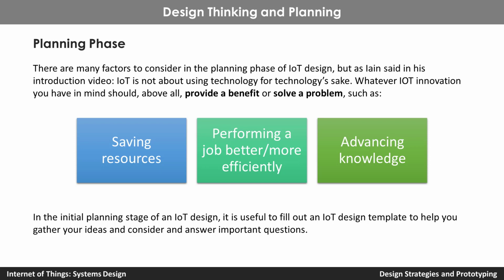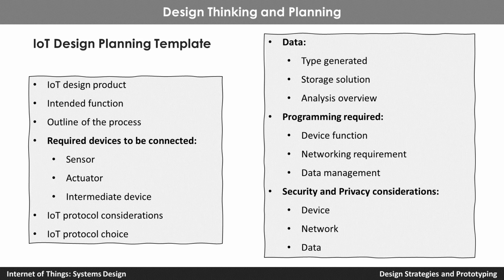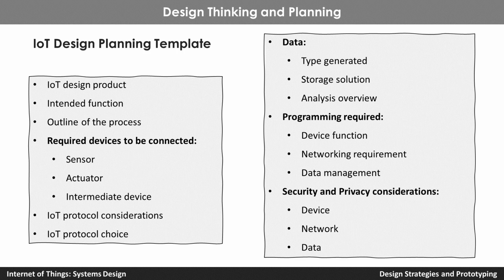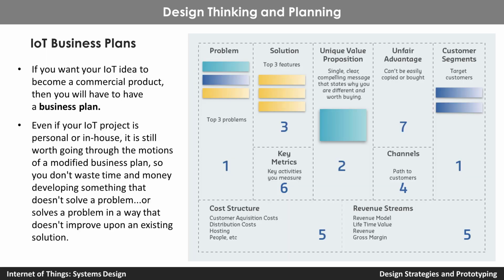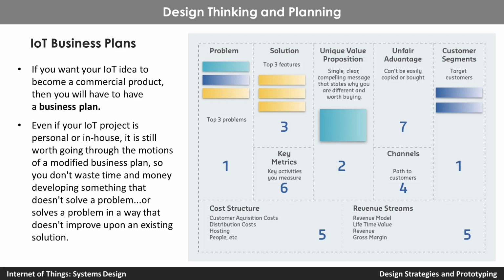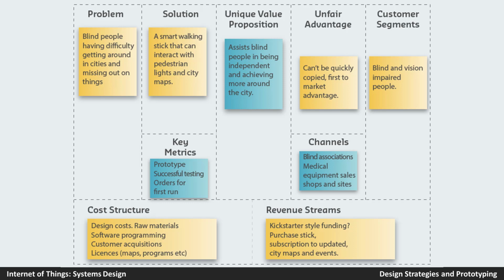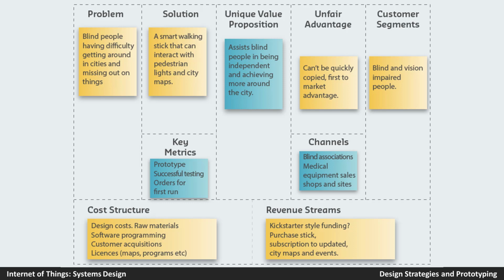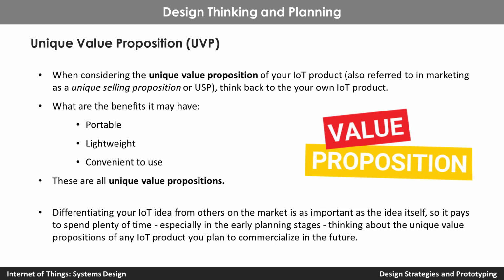Lesson 8-9 [Design Strategies and Prototyping] Design Thinking and Planning